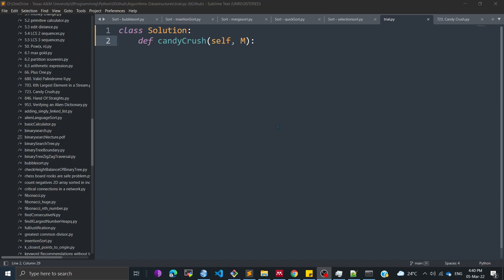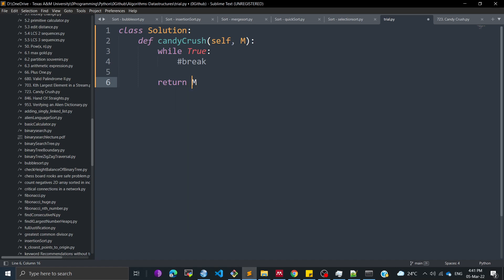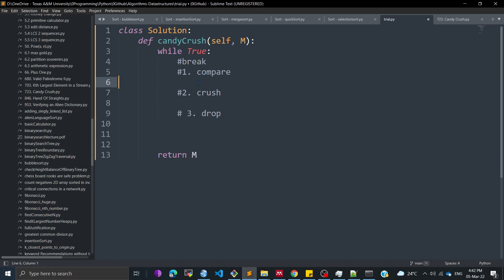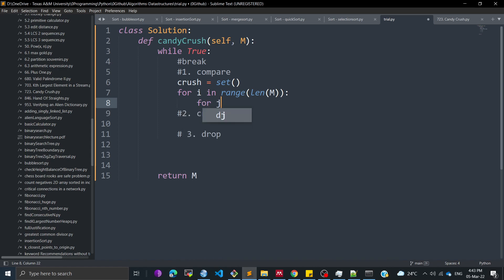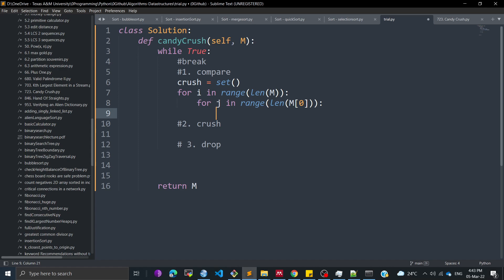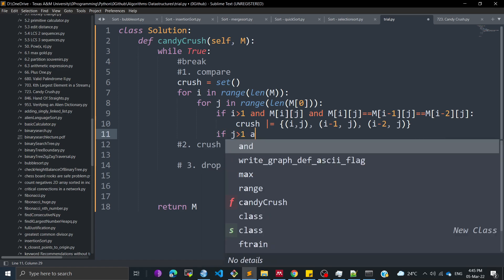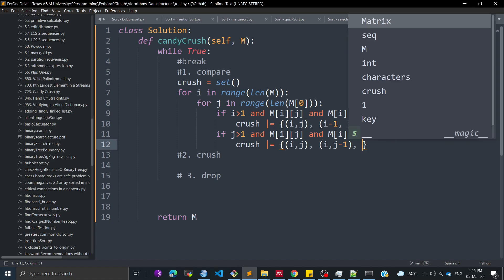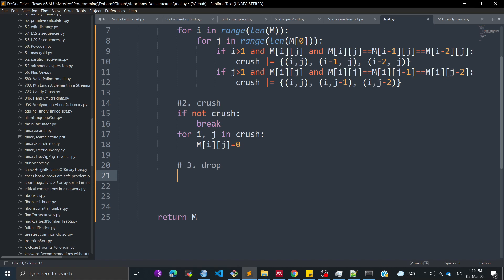723. Candy Crush in Python | Programming interview Q write programming script for candy crush py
OFFERS  FOR YOU:
👉Chase Freedom: Best Cashback credit card

Chapter:
00:00 Start